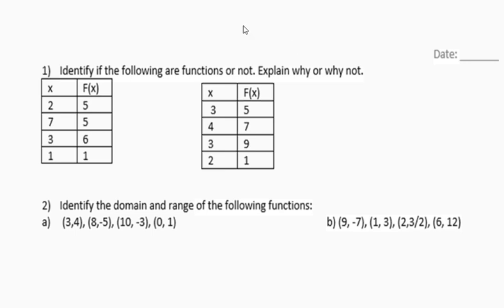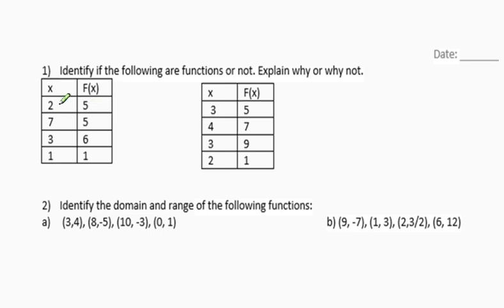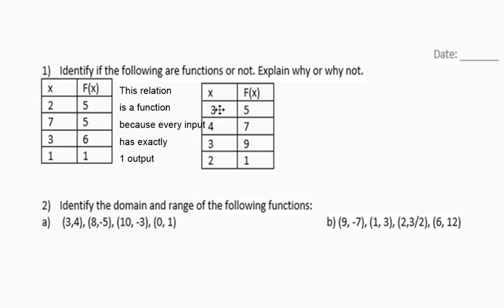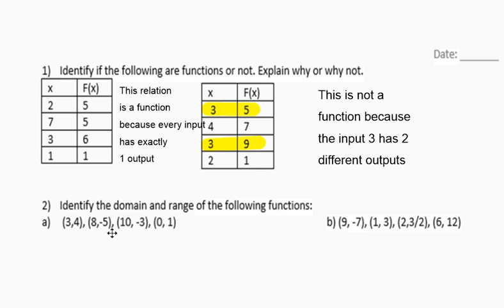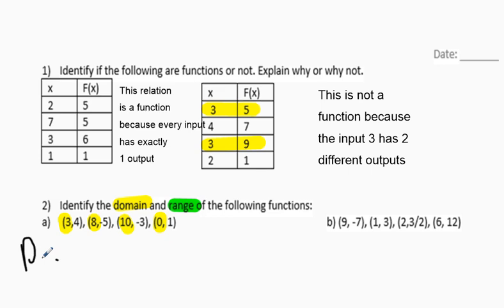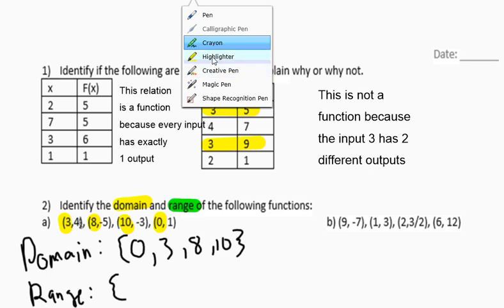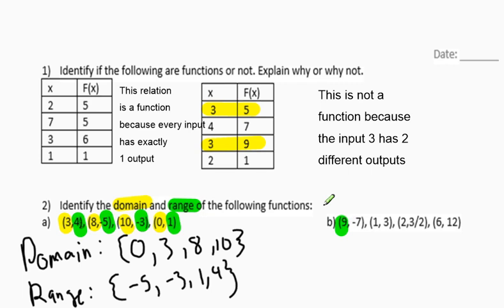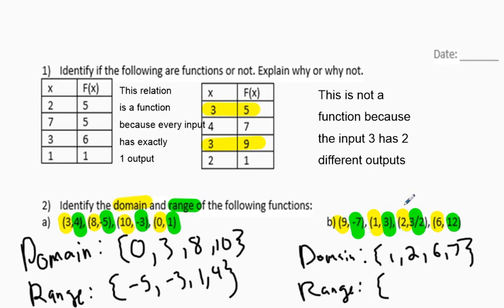Algebra 1 Test 3 Study Guide #1-2